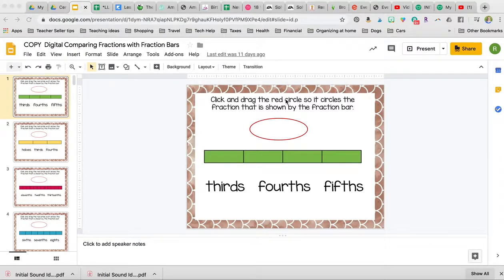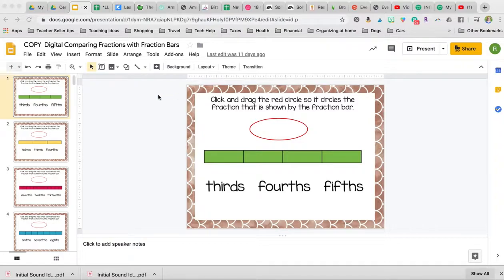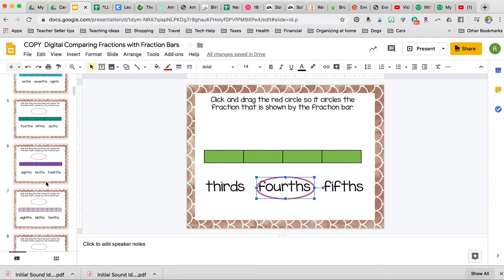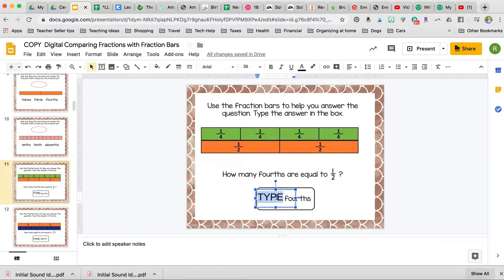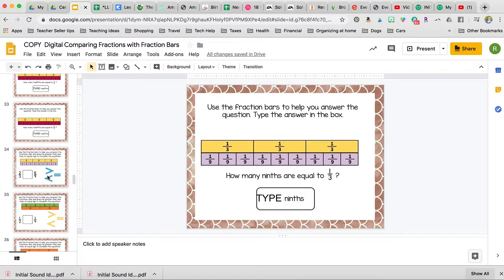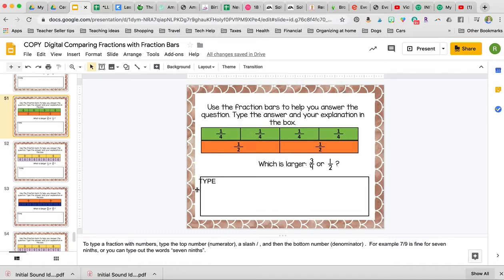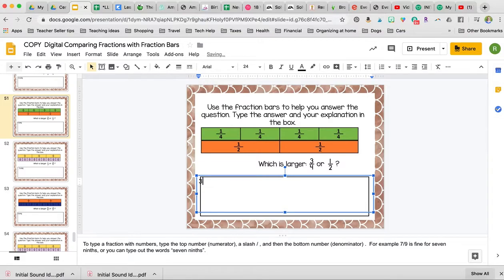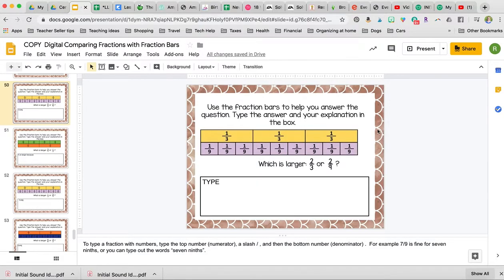Walkthrough of Resource Digital Comparing Fractions